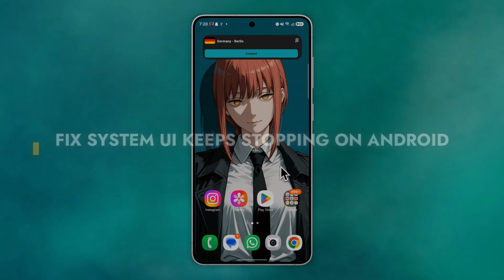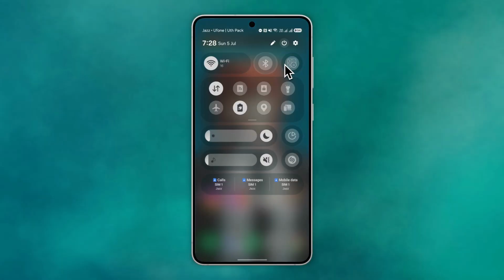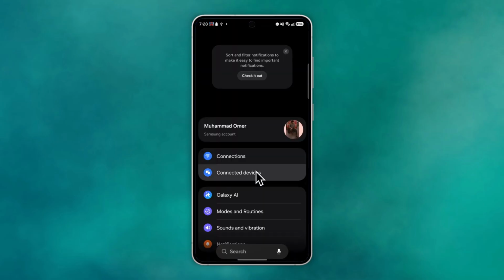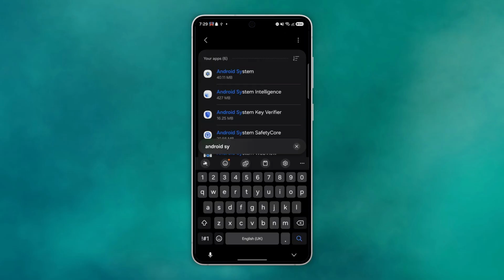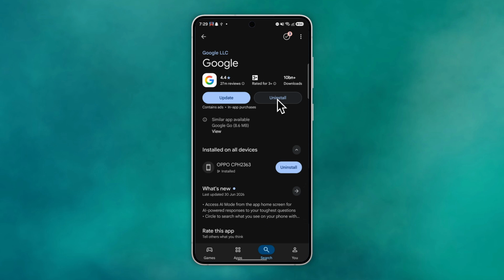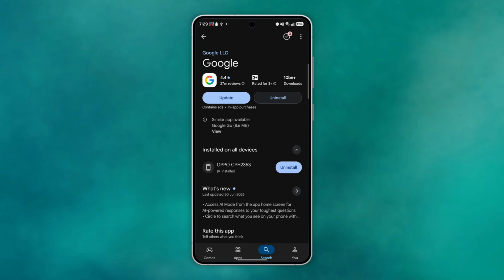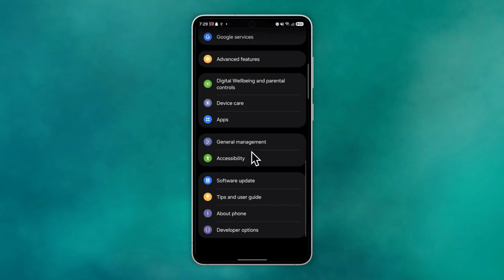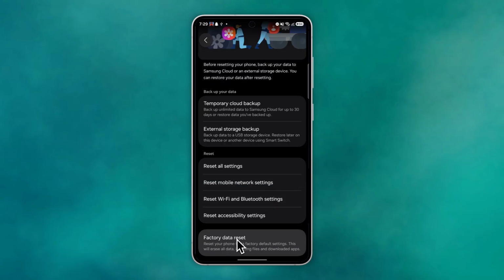How to Fix "System UI Keeps Stopping" on Android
Is your Android phone showing the "System UI Keeps Stopping" error? In this step-by-step tutorial, you'll learn the best ways to fix the problem on Samsung, Google Pixel, Xiaomi, OnePlus, Motorola, Oppo, Vivo, and other Android devices.